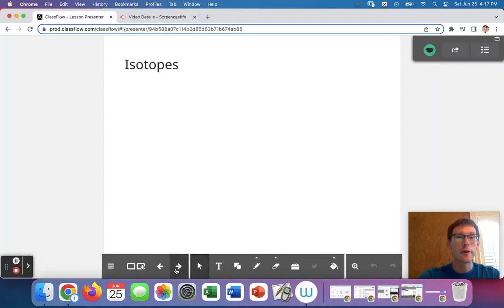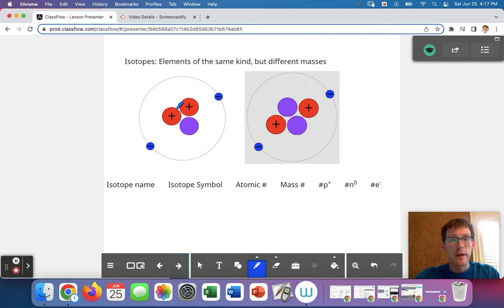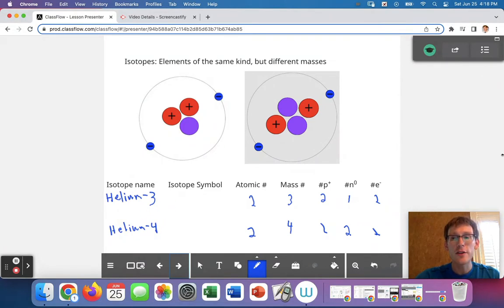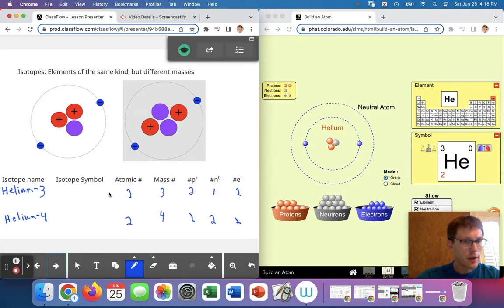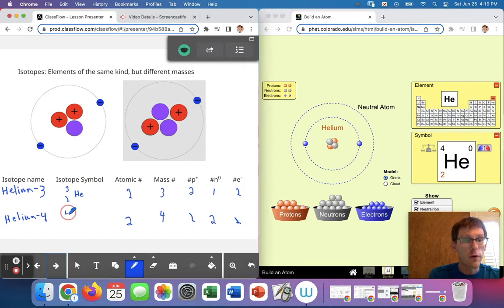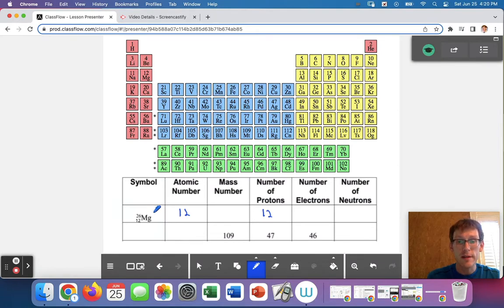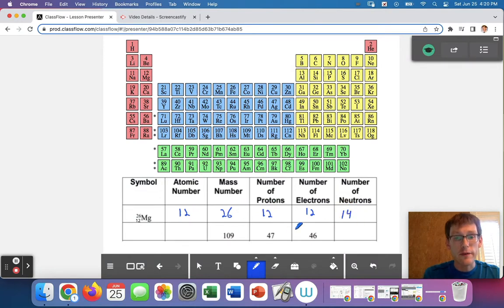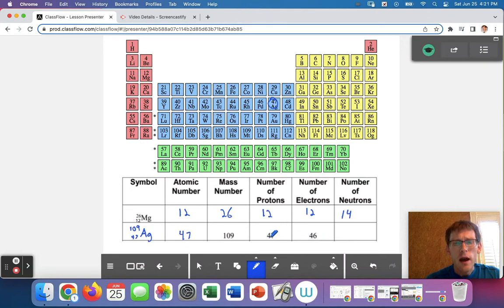3.3_1 Isotopes